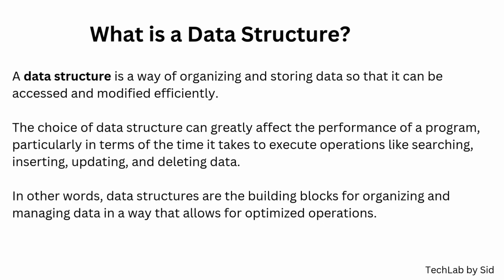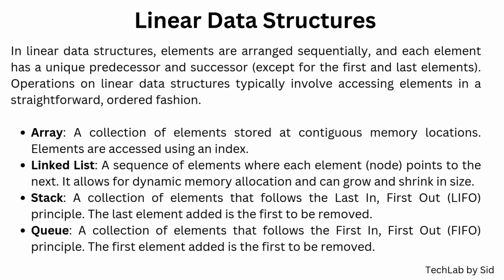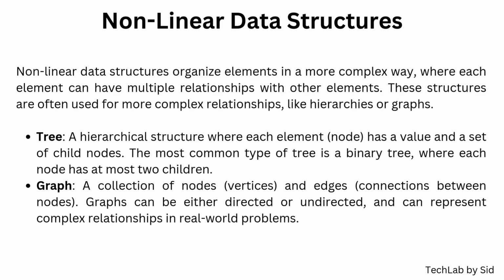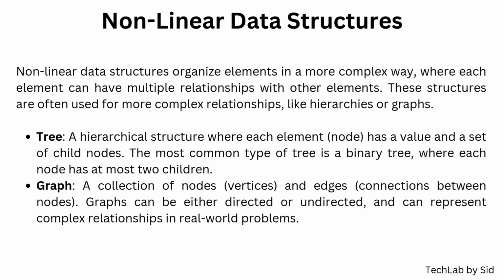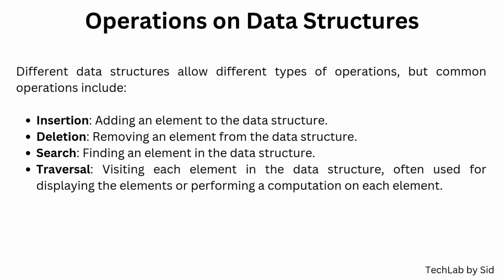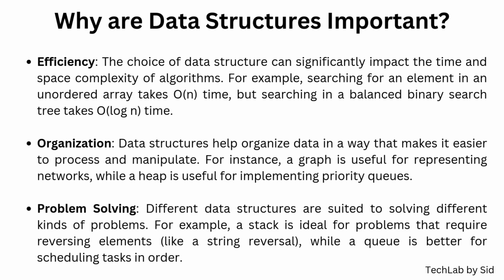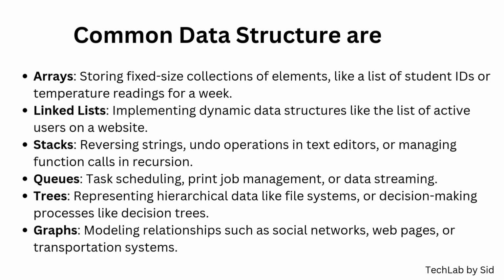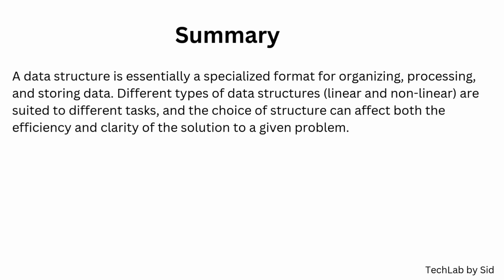Data Structure in Computer Science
In this quick and informative video, we explore the core concept of Data Structures and why they are essential in computer science. Whether you're just starting out or looking to brush up on the basics, this video will guide you through the following key topics:

Understand the basic definition and role of data structures in organizing and managing data.

Key Types of Data Structures
Learn about the two main categories: Linear and Non-linear data structures, and their distinct characteristics.

Get introduced to popular linear data structures such as arrays, stacks, and queues.

Non-linear Data Structures
Discover non-linear structures like trees and graphs that allow more complex relationships between data elements.

Operations on Data Structures
Explore the common operations that can be performed on data structures, such as insertion, deletion, traversal, and searching.

Why are Data Structures Important?
Learn how the right data structure can enhance the efficiency and performance of algorithms.

Common Data Structures
A quick overview of widely used data structures like arrays, linked lists, stacks, queues, trees, and graphs.

Here’s a quick overview of the video by topic:
0:00 Data Structure
0:44 Linear Data Structures
1:50 Non-Linear Data Structures
2:40 Operations on Data Structures
3:13 Why are Data Structures Important?
4:12 Common Data Structures
5:00 Summary